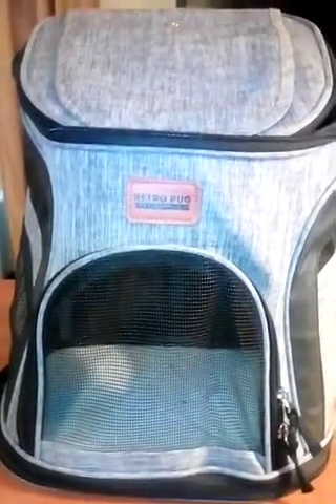Retro Pug Pet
I’ve only used it only once, but it appears sturdy and well made. It’s nice to have the top opening for easy access, yet it’s not see through and zips up nicely to to keep my puppy safe. Feeling safe under otherwise stressful situation The quality is great and durable. It is Airline Approved - Strap Adjustable - Pet Carriers for Small Dogs and Cats Up to 10 lbs. Highly recommend.